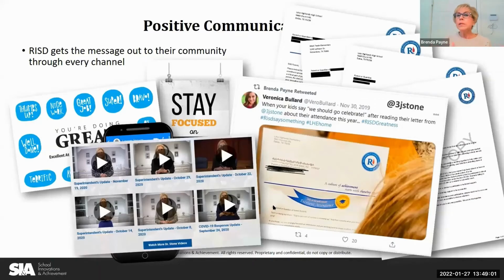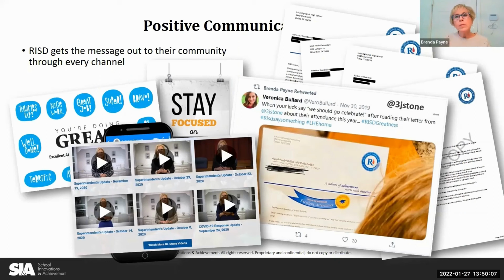WhyTry and SI&A Webinar Clip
Brenda Payne, former Asst. Superintendent of Administration (retired) for Richardson ISD in Texas, shares her experience with SI&A's attendance management system (AMS), The Achievement Initiative, and how it helped the district rethink and rebuild attendance and communications to families.